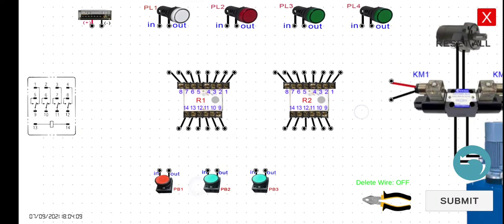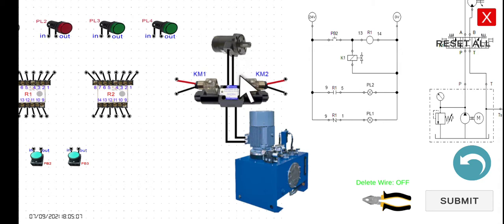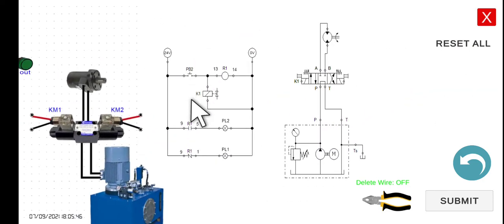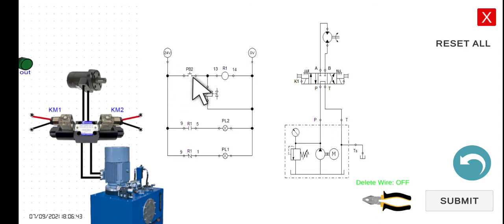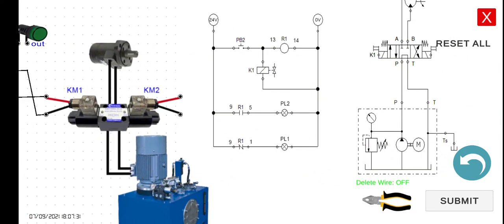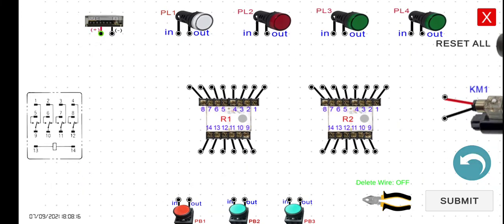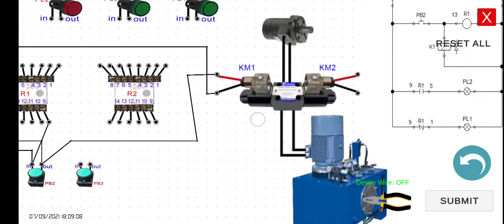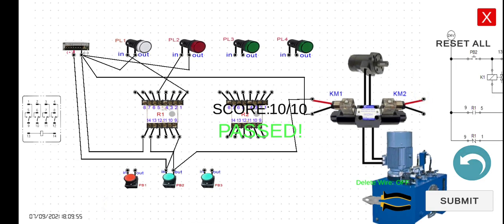Hydraulic1 Simple hydraulic motor